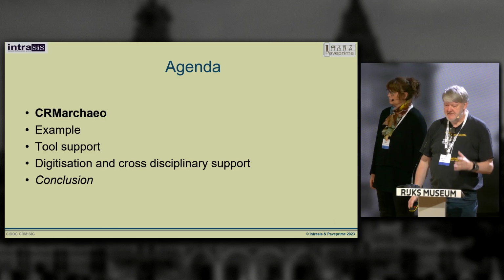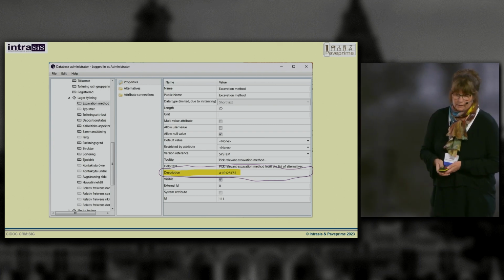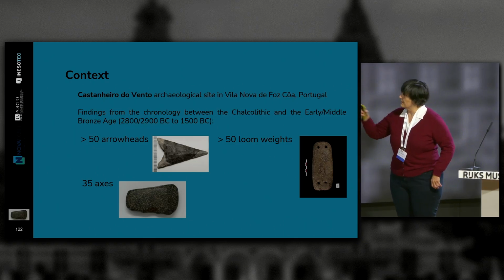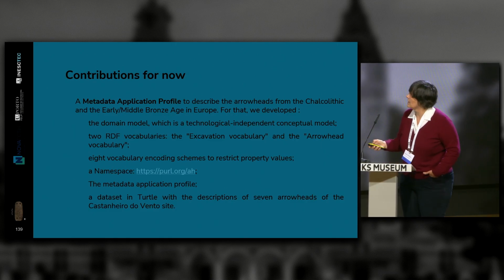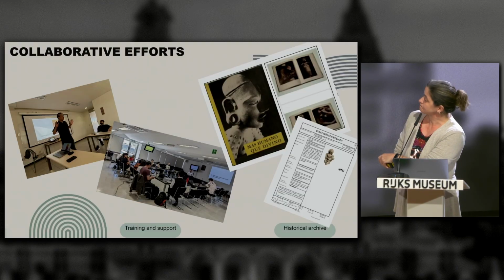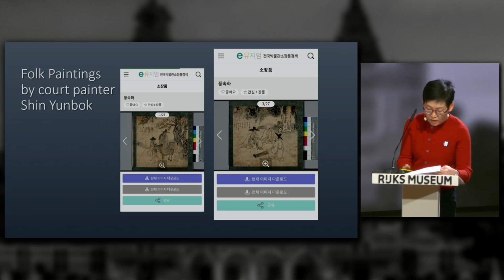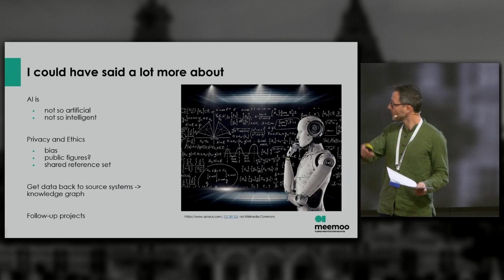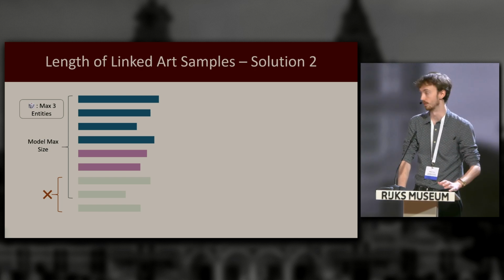Day 3- Session 1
ICOM DOCUMENTATION (CIDOC) 2024: Sustainable Connections: Building Knowledge Networks
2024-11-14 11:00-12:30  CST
Rijksmuseum

Session 1
Session moderator:
George Bruseker (Takin.solutions)

True integration : The quest to reuse archaeological documentation
Speaker:
Stephen Stead (Paveprime Ltd)
Jane Jansen (Arkeologerna)

Archaeological findings : Datasets and Interoperability
Speaker:
Mariana Curado Malta (University of Porto)

University Collaboration and Challenges in the Management of Archaeological Heritage
Speaker:
Lucía Sánchez de Bustamante (National Autonomous University of Mexico (UNAM))

Digitization Process of NHM’s Collections and Remained Issues
Speaker:
Hosun Riw (National Hangeul Museum)

How AI became our metadata wizard
Speaker:
Bart Magnus (Meemoo - Flemish Institute for Archives)

From Linked Art to Text and Back Again : An Unsupervised Approach
Speaker:
William Thorne (University of Sheffield and the National Gallery, London)